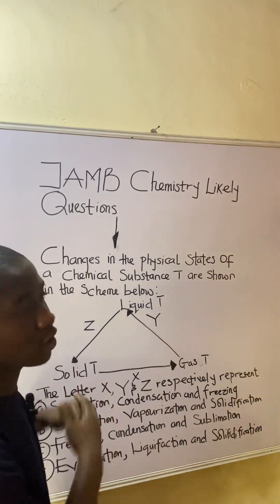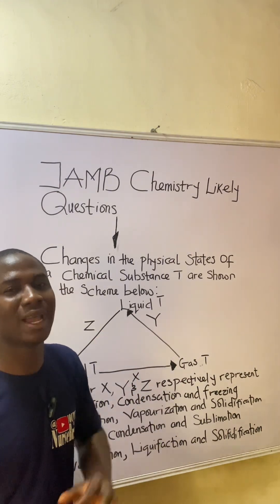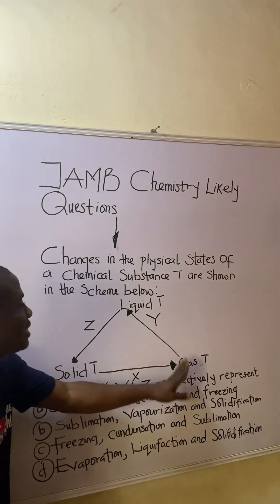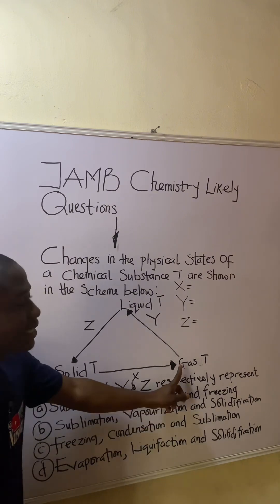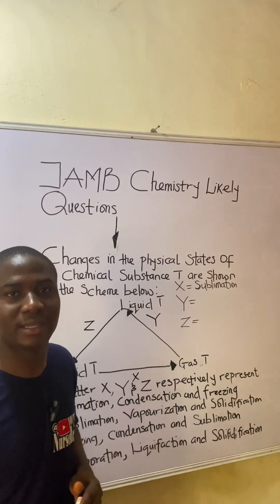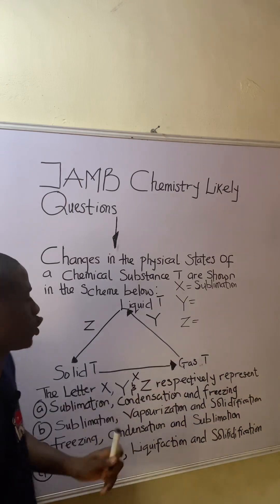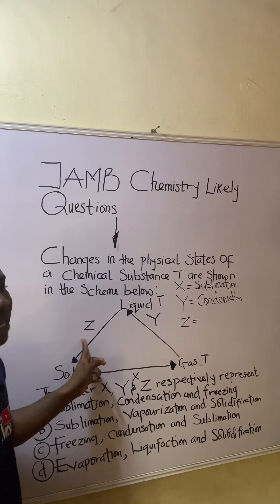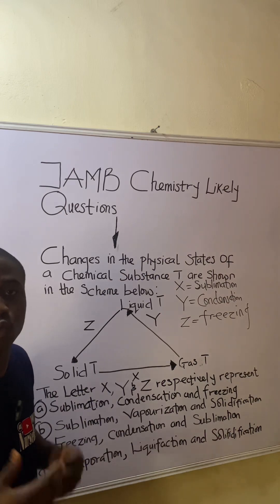JAMB 2026 Chemistry Likely Question Revealed(Score 90+ in Your JAMB Chemistry)